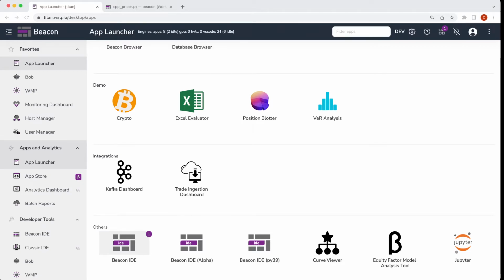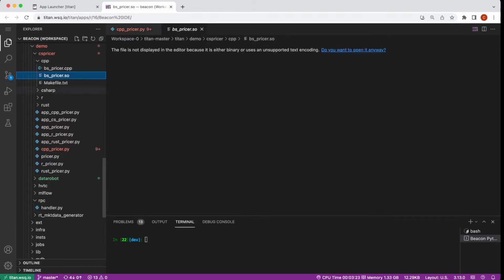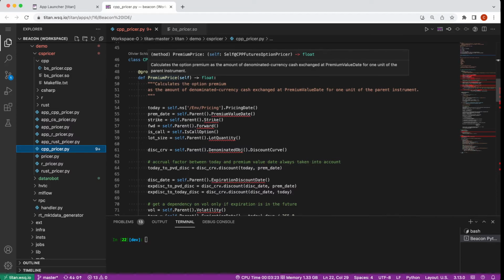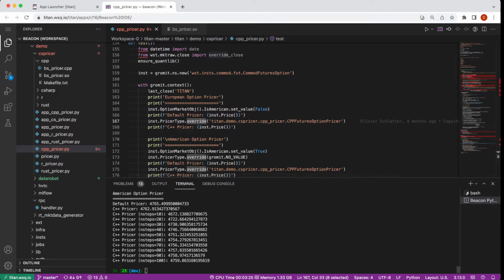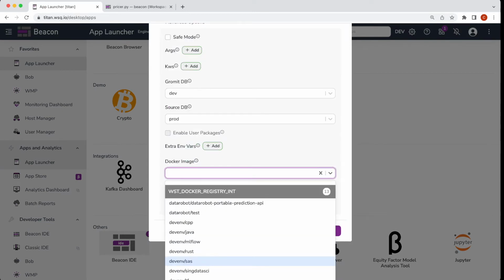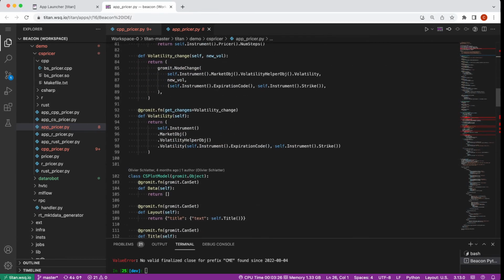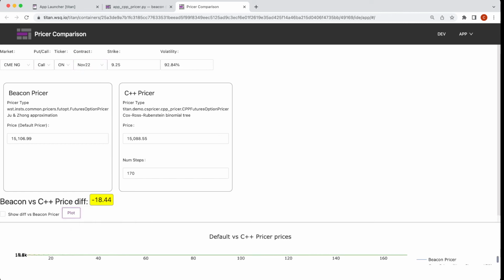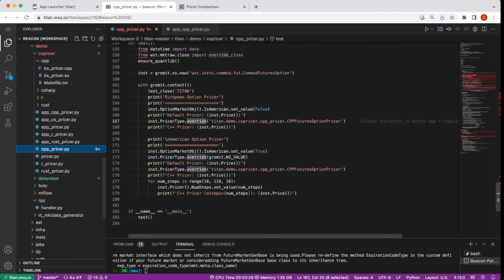Integration of External Model Pricers Into Beacon Front Office Suite